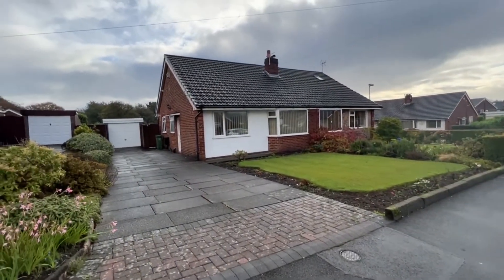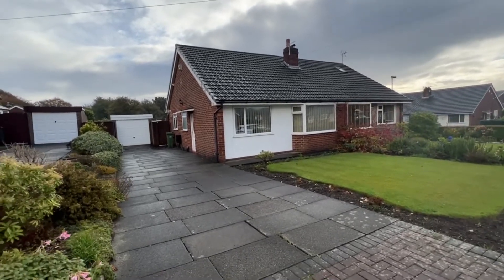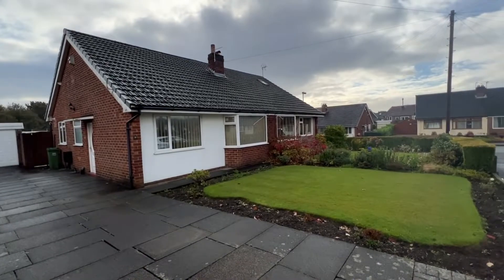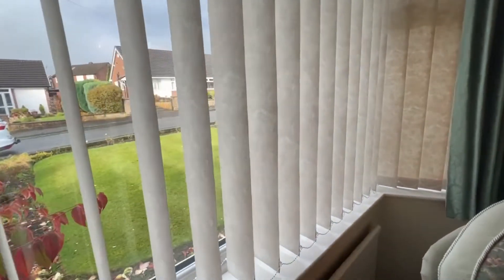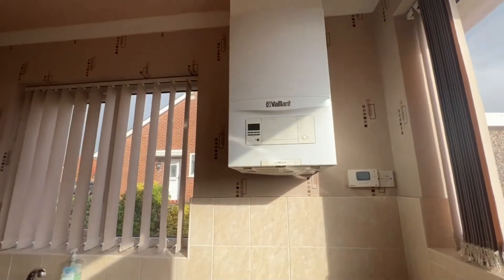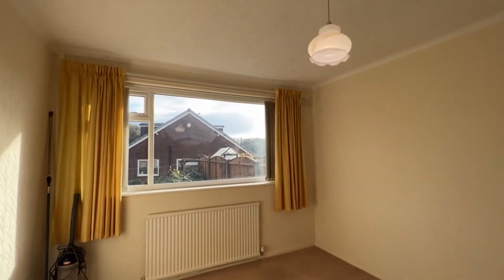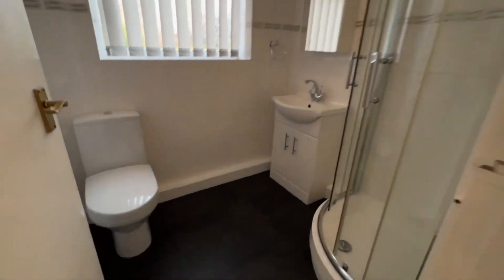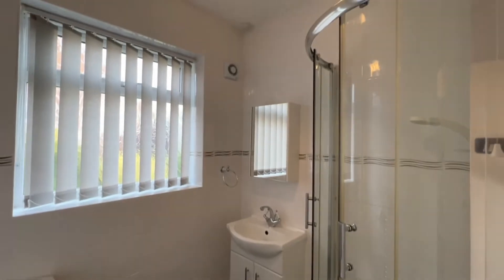2 Bed Semi Detached Bungalow For Sale - Prestbury Road, Sharples, Bolton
2 Bed Semi detached Bungalow For Sale - Prestbury Road, Sharples, Bolton
Situated in a lovely area in Sharples, Bolton with easy access to local countryside ideal for the great outdoors
The Accommodation Comprises
* Reception Hallway
* Sizeable Lounge
* Kitchen
* 3 piece Shower Room
* 2 Bedrooms
Great Outside space with
* Garage
* Driveway and
* Gardens